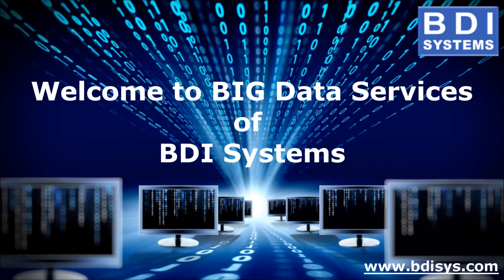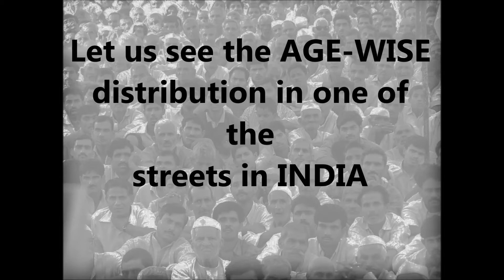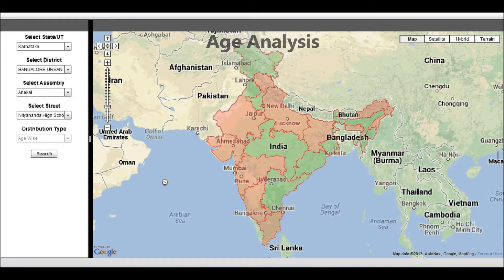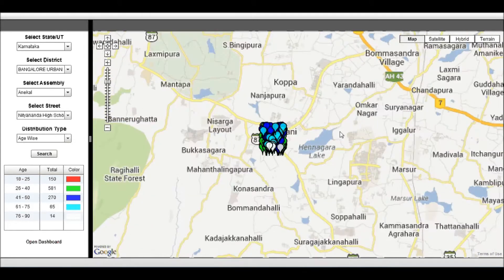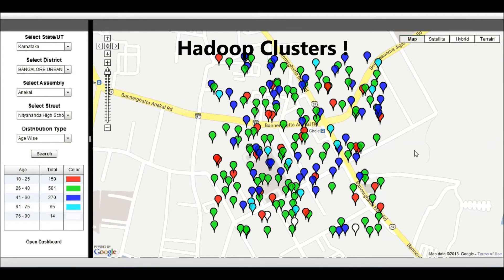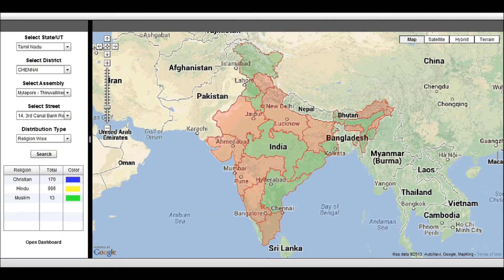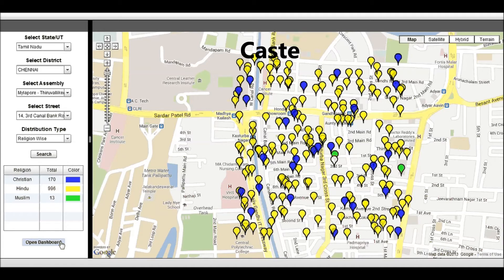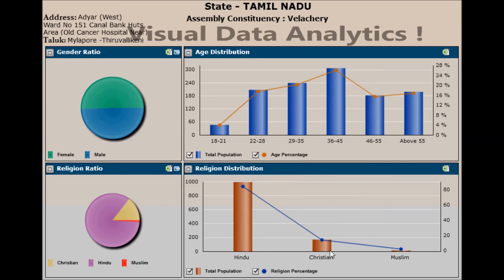Demographic Distribution in INDIA using Big Data Analytics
This video demonstrates the demographic distribution in India using Big Data Analytics. The results are plotted on Google Maps using the proportional distribution.